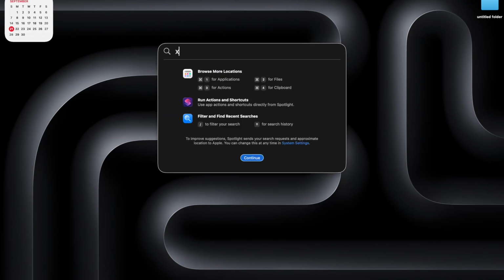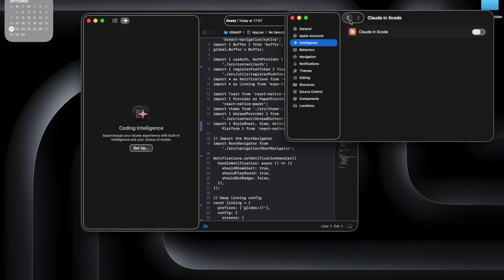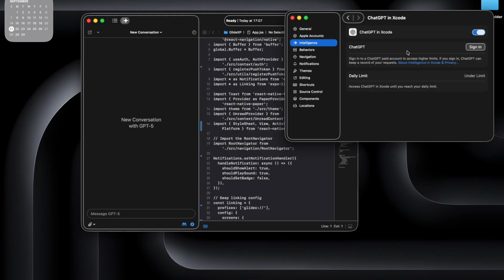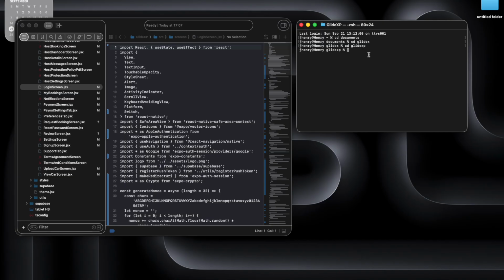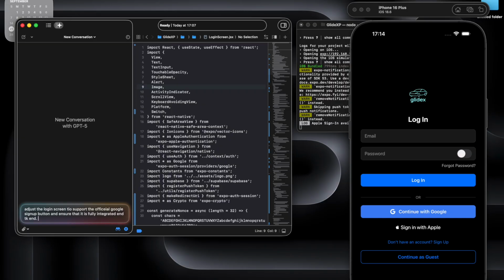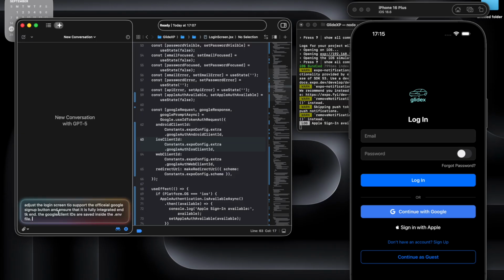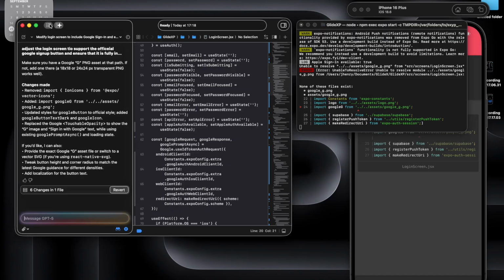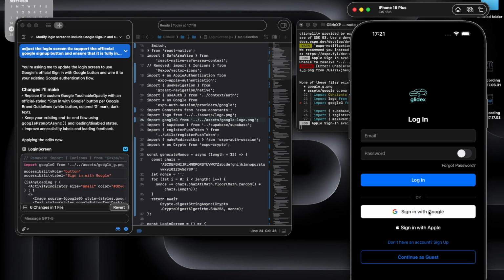Everything AI PART 2: Setting up Xcode with Chatgpt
integrating chatgpt inside the XCODE IDE